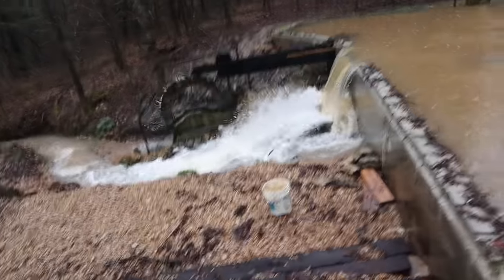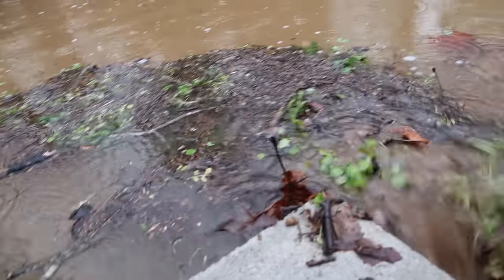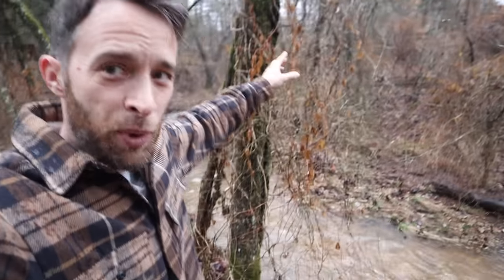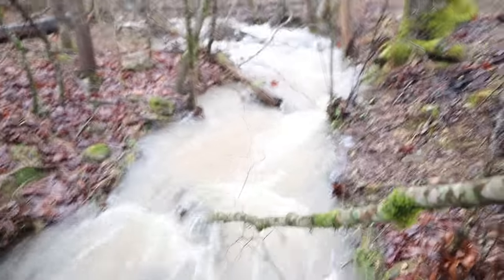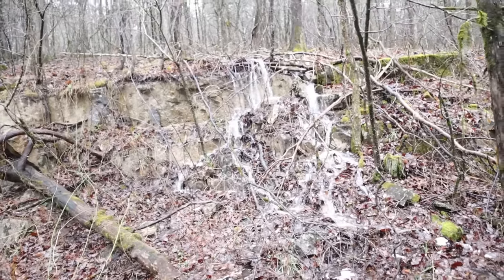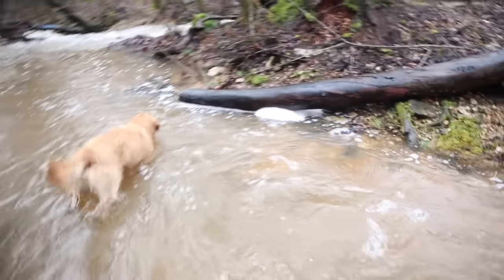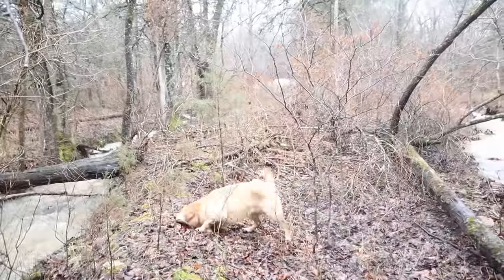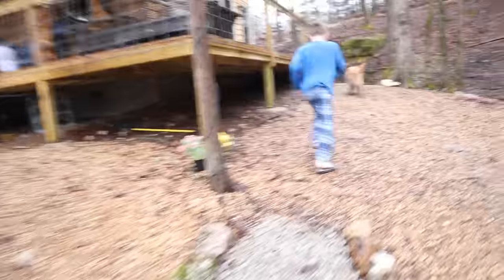Is Our DAM SAFE??? What Happened After a BIG RAIN 🌧!!!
Wanna Stay at our cabin?

Get Exclusive Access & Live Updates -

⭐️ About this episode:
Is our Dam Safe? We had a lot of rain and it was full to the top. After a lot of comments about the dam’s integrity, I decided to address some of those items.

Our Drone
Mavic Mini Fly More Combo:

Dad- Michael
Mom- Laine
Kids from oldest to youngest-
Grady, Layla, Chason & Gabriel

In 2018 We Sold Everything to be a Family who is together all the time!! Homeschooling our kids and going on amazing adventures and seeing incredible places in an RV!! We just sold our 1st RV set up which was a truck and 5th wheel (see video of why we switched ) to get our new RV set up with a Class A and Ford Expedition! PLUS we built an OFF GRID CABIN on 50 acres in the Ozarks of Missouri as a home base between travels.

Use this link 👇

It’s a way you can help us continue to create more videos and it’s completely FREE to you! Yep, it does not cost you a dime to use our links and we get a small % of the sale. It’s a win win! We give our time, info, honest opinions, and resources and you buy what you was going to anyway and show us some love ❤️ by using our link! Thank you 😊!

Music credit 🎶
Soundstripe